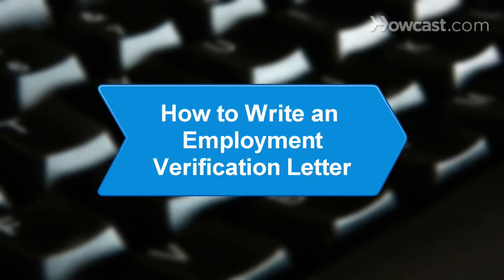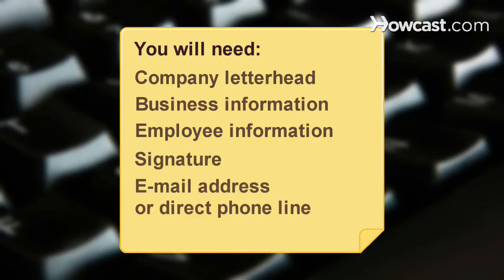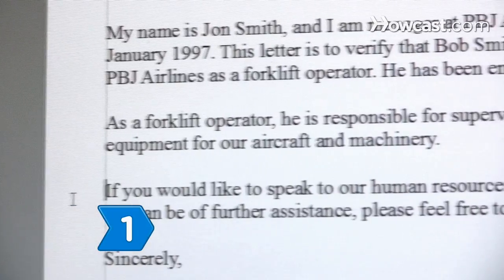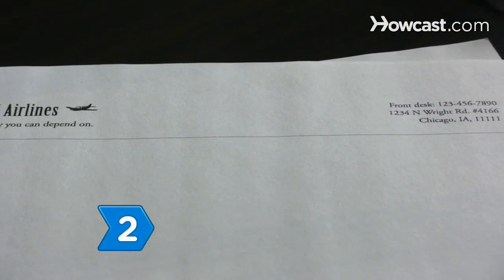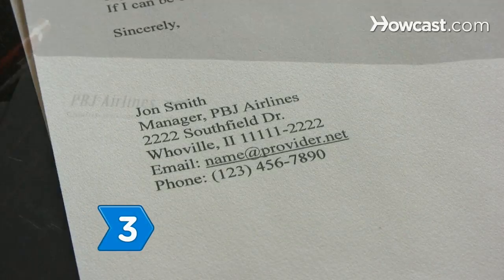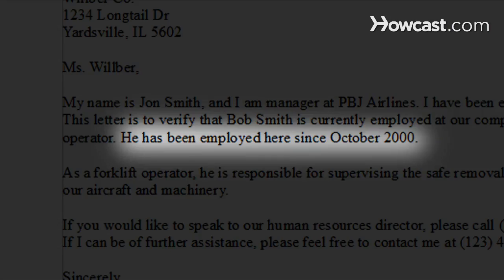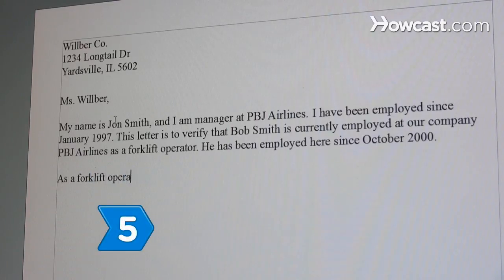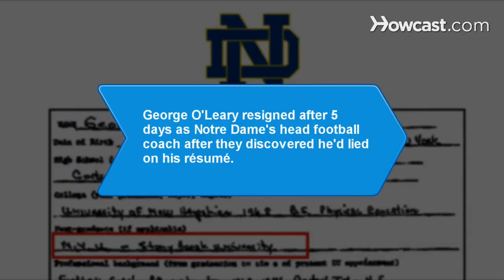How to Write an Employment Verification Letter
If you're an employer, you may be asked to write a verification letter for an employee for a rental, bank account, insurance, or job application.

Step 1: Know an employment verification letter's function
Know an employment verification letter's function. It can be for a landlord's rental application, a bank loan, or a prospective employer's job application.

Step 2: Use company letterhead
Write the letter on company letterhead and include a statement saying you are currently employed and note your starting date.

Tip
Address the contact person with Mr. or Ms., or use their full name.

Step 3: Include business information
Include information about the business, such as the company's name and phone number and the person's former supervisor's name or the name of the company's human resources professional.

Step 4: Write employee information
List the employee's name, position, and start date at the beginning of the letter.

Step 5: List responsibilities
Write a short paragraph outlining the employee's responsibilities.

Step 6: Sign the letter
Sign the letter and include your title at the company.

George O'Leary resigned after five days as Notre Dame's head football coach after they discovered he'd lied on his resume.